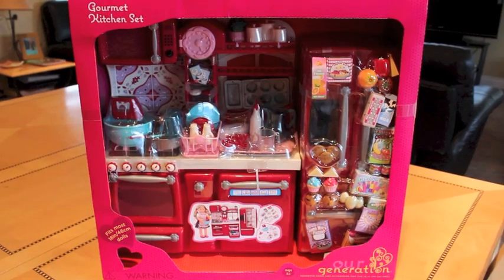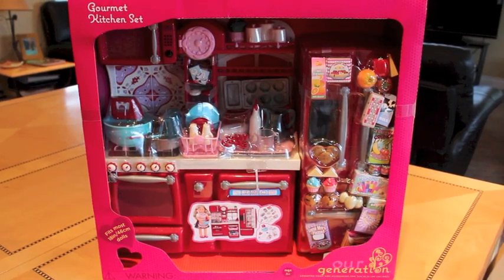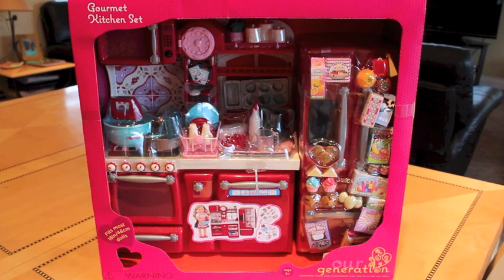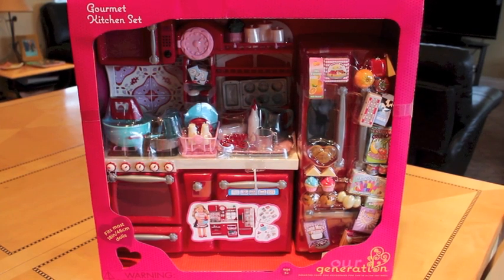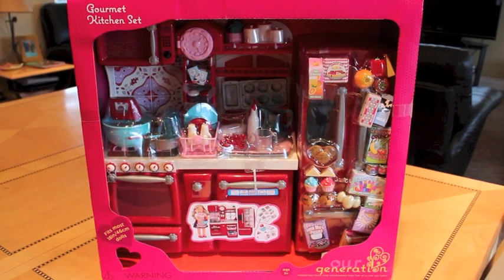Opening/Review Our Generation Kitchen Set!